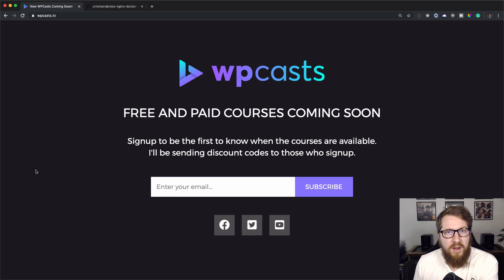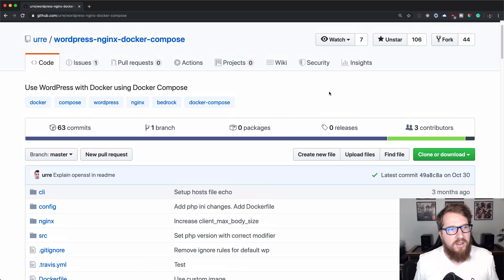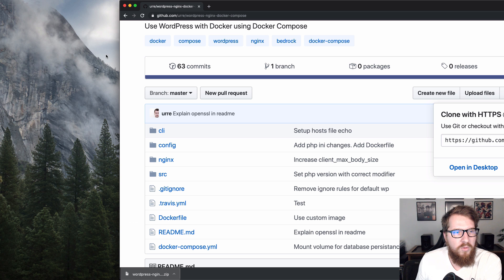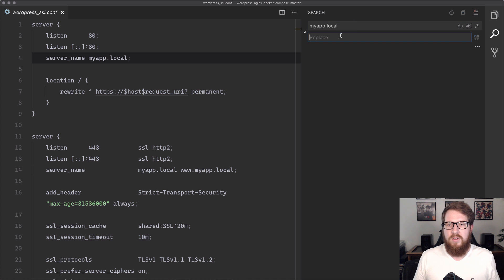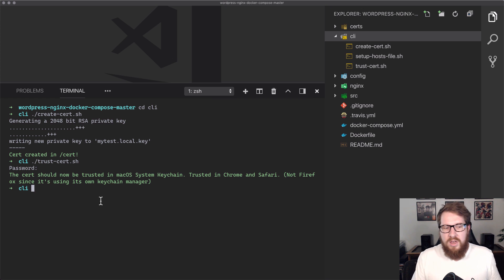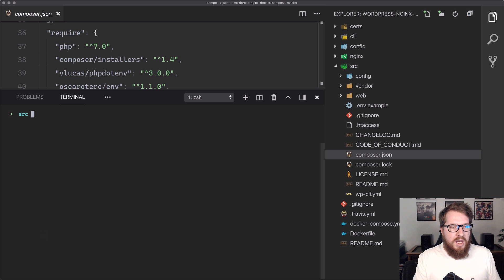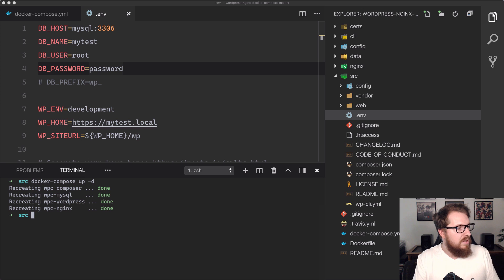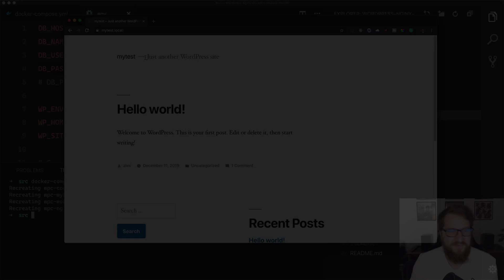Fast & Easy Docker Container For Local WordPress Development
In this video, we go over how to get a super quick and easy Docker container up and running for local WordPress development. Some cool features it has are Nginx, Bedrock, SSL Certificates. And using Docker makes it super easy to transfer around.

Thanks to @urre for making such an awesome setup!